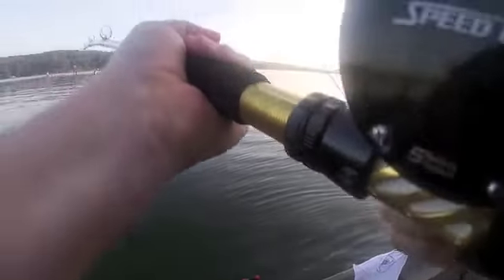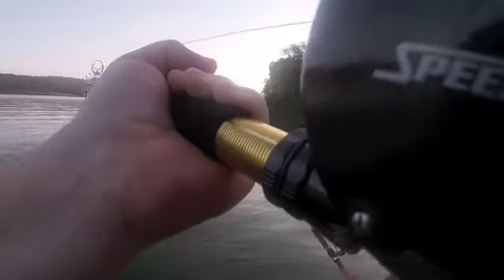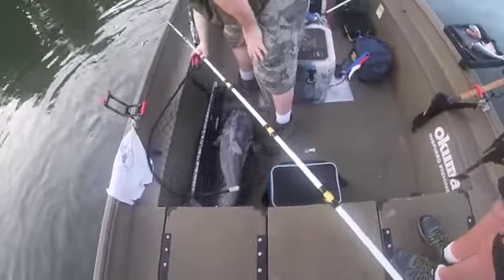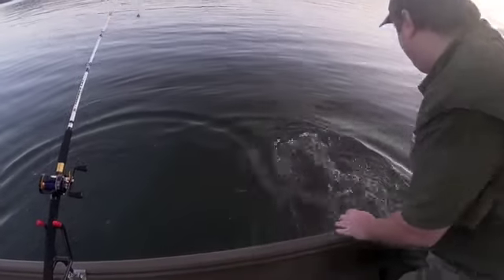Woah! 26 Pound Blue catfish!! big catch!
Jay caught his PB Blue catfish.